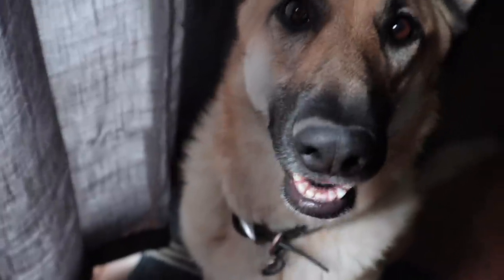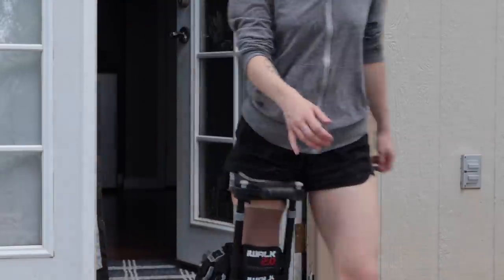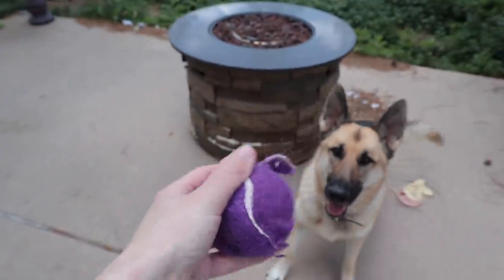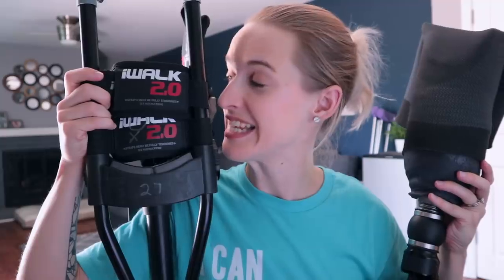Why I Want a Prosthetic Leg ($20,000+) When an iWalk ($150) "Works"??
I get asked at least once a day, “if the iWalk is working so well for you, why don’t you use use it permanently?” It’s a good question – prosthetic limbs cost upwards of $20,000 (starting out). So why would I not just keep walking around on my walking crutch? There’s a *really* good reason – and this is it.

New Shirts Available Here!

Crutch Covers (if you’re using underarm crutches)

Thank you SO much for considering supporting my channel!

If you’d like to chip in as a one-time donation, I truly appreciate that more than you know, and you can find the ability

CAMEO (have me send you or a loved one a personal video message!)

MERCH!

SPEAKING
Want me to come and speak at your event, conference, meeting, panel, or school? Fill out this form to submit a request!

Jo Beckwith
3578 Hartsel Drive #615

FAVORITES & MENTIONED IN THE VIDEO //

My favorite mental health items
My favorite books
My bullet favorite journaling supplies
Vlogging/video equipment I use

SUBTITLES //

Want to help my videos become more accessible to viewers around the world? Use this link to contribute subtitles and translations!

MUSIC //

The music contained in this video can be found at Artist.io
The End Credit music is Summer Snow by Low Light/Nick Kingswell

INTRO //

Caricatures of my dogs & I (shown in the intro) drawn by Ash Murdock!

Fourteen years of pain and failed ankle surgeries brought me to 2018, when I made the difficult decision to become a twenty-seven-year-old below-the-knee elective amputee. This channel is to document my journey of amputation surgery, recovery, and reclaiming my life.